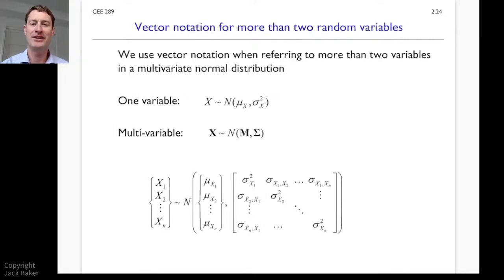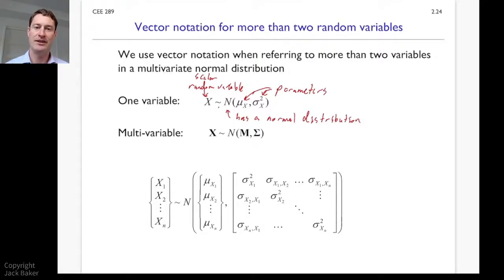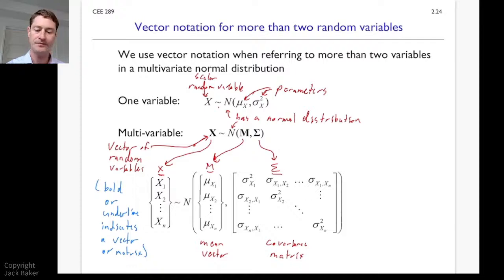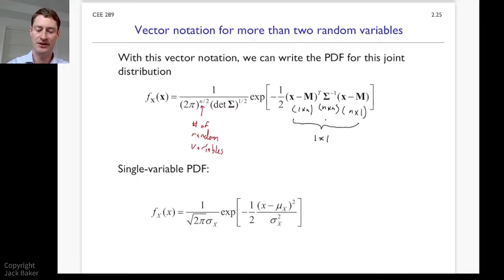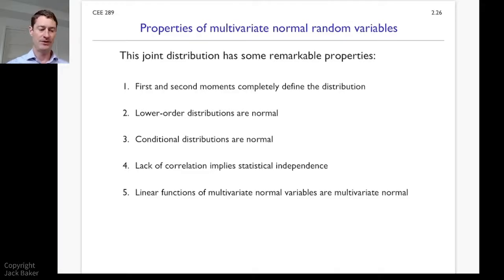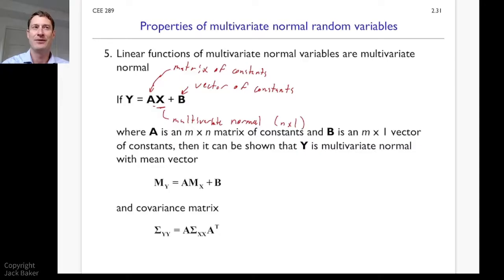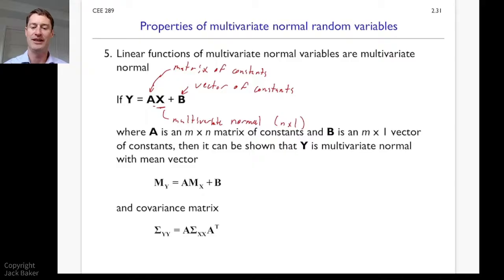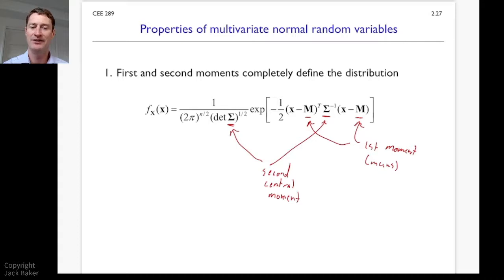Multivariate normal distributions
The mathematical form of the multivariate normal (Gaussian) distribution, and five useful properties of this distribution